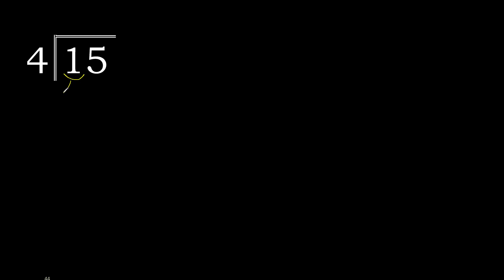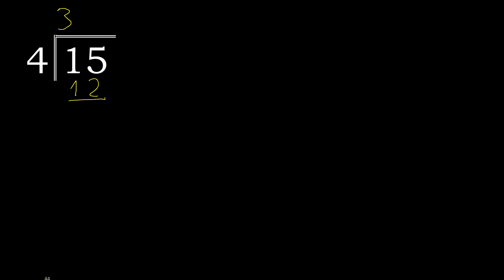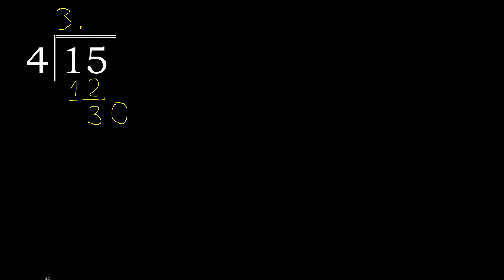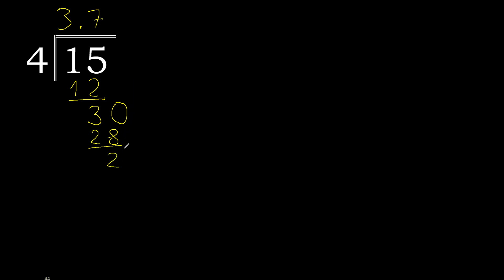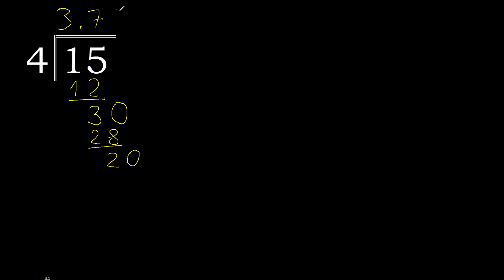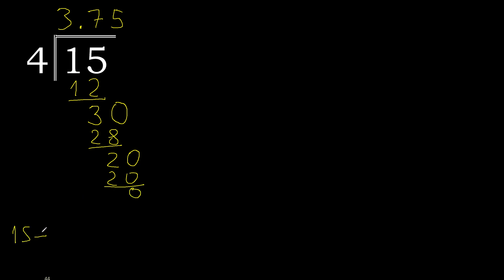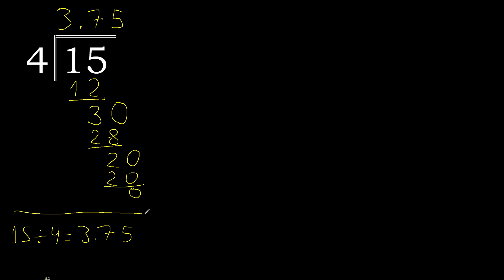Divide 15 by 4 , decimal result . Division with 1 Digit Divisors . How to do